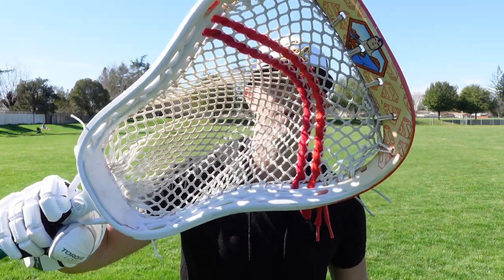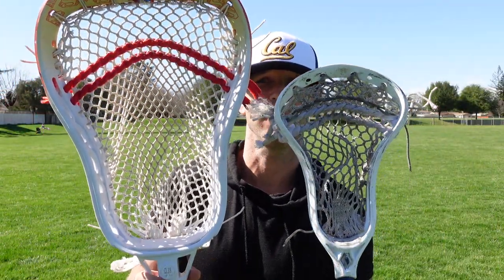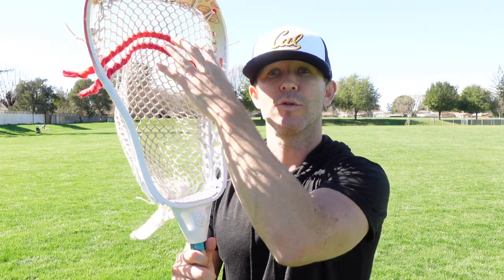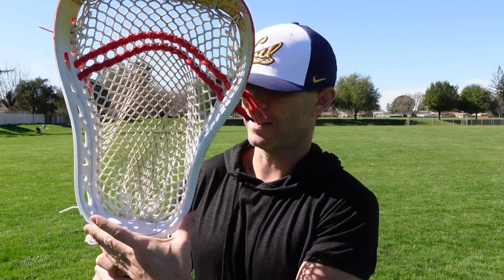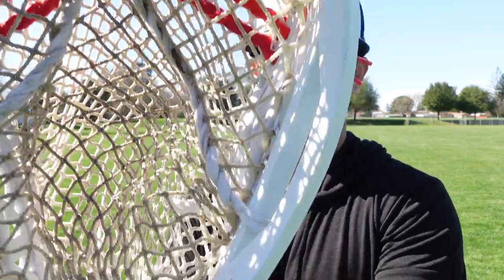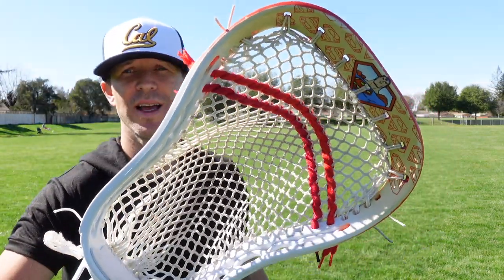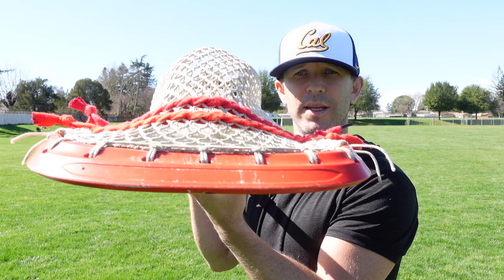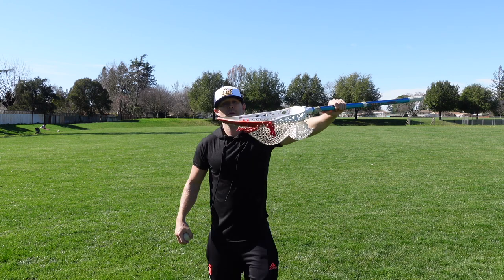Deep South Lacrosse CL18 Goalie Head Review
Coach Damon gives you a review of the CL18 goalie head.

Pros -
- Stick handling
- Stiffness
- Price
- More top and bottom surface area

Cons –
- Weight
- Throat design
- Less side surface area